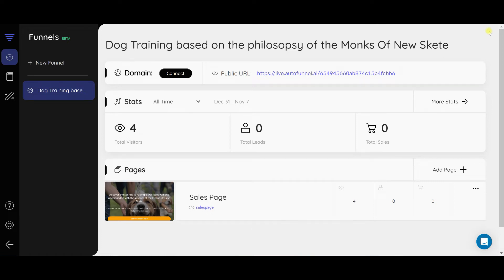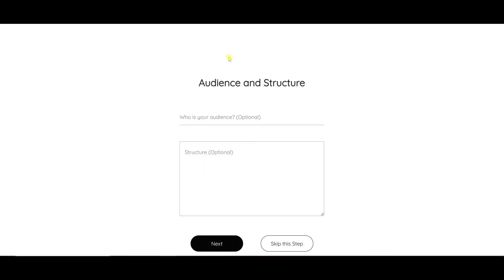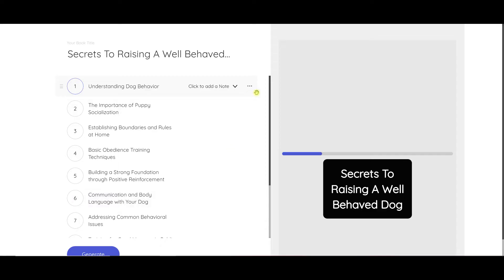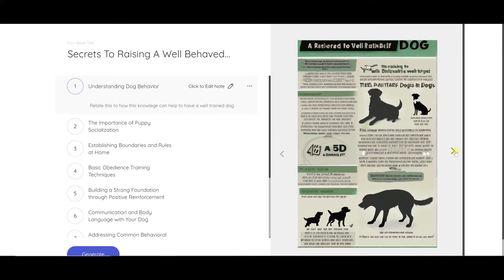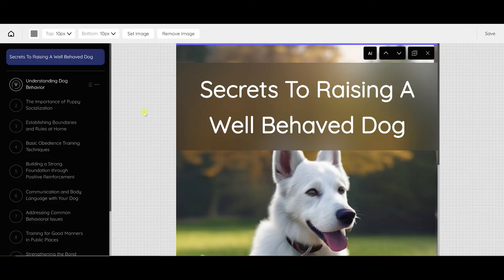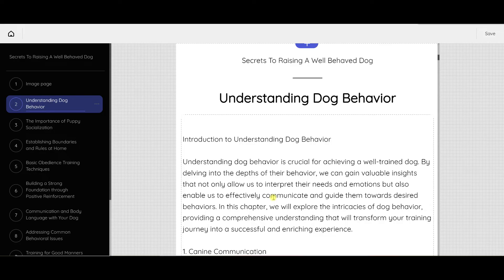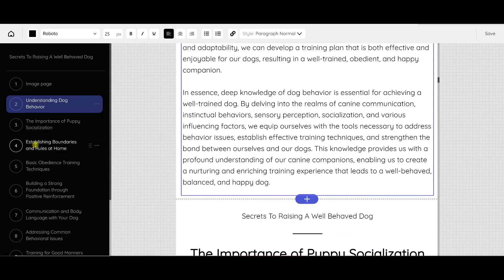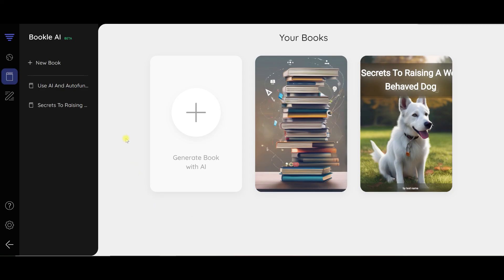What is Bookle and AutoFunnel Ai - Create Books And Funnels In A Snap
What is Bookle and AutoFunnel Ai?
Bookle is available at the moment with the Pro membership, or if you are able to get AI Mastery Live.

I was lucky enough to get Bookle with AIMasteryLive.  It is no longer available so keep your eyes and ears open for when AIMasteryLive reopens.

I have played around with both ChatGPT and Jasper and I have been really impressed with the Bookle output for my books.  I find that i am having to do less editing.  I am still able to add notes and have them automatically put into my text which from my experience does not happen with the other 2 software.

AutoFunnel AI is available and it makes creating funnels and sales pages super easy.

With this video I show you how you can use Bookle to create books in a snap.  Use them as lead magnets or sell them on line.  This software does not use ChatGPT but is a seperate software that creates amazing books in a snap.  You can edit and add content to any of the sections of the book and then use AutoFunnel AI to create you sales funnel.  I just started using this software and I have been over the moon with how easy it is to use.

Bookle is only available with the Pro level membership or as part of the AIMasteryLive package from Trey Smith.  Even without Bookle AutoFunnel AI is well worth using.